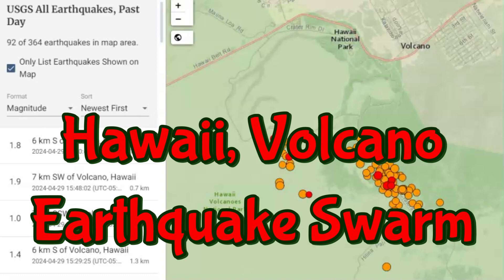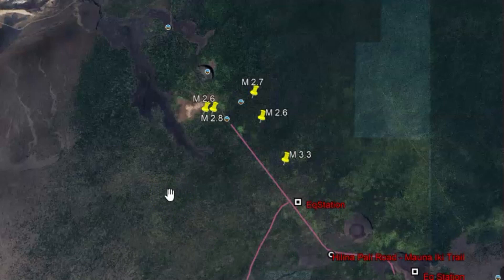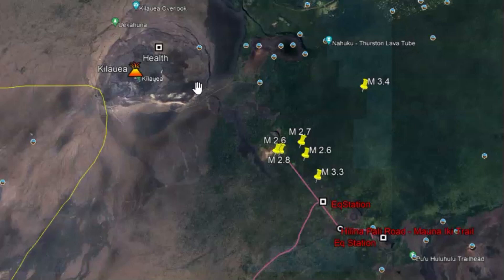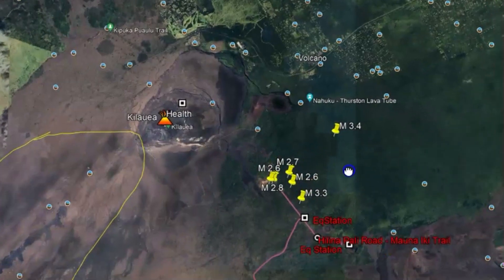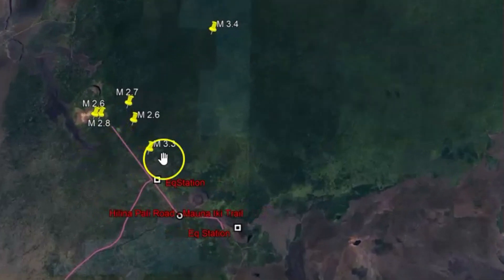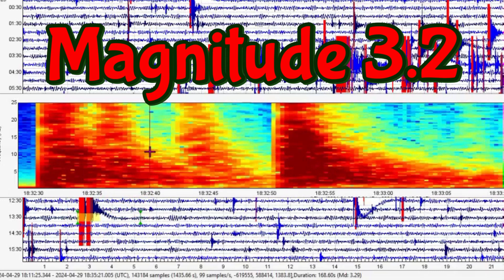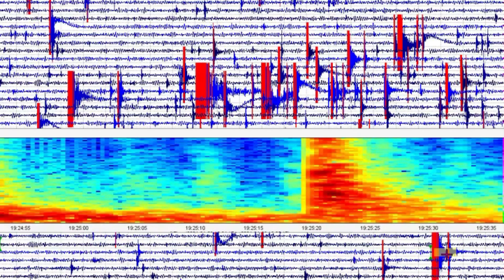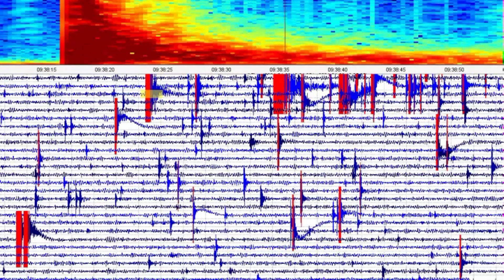Hawaii Volcano Earthquake Swarm, 3 Magnitude 3+ Quakes